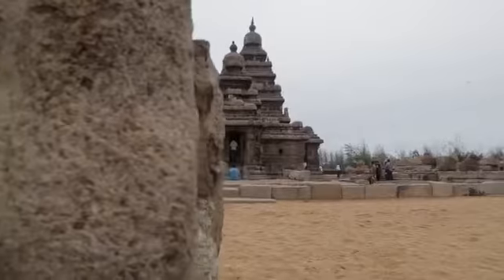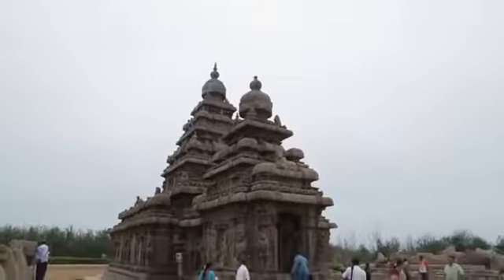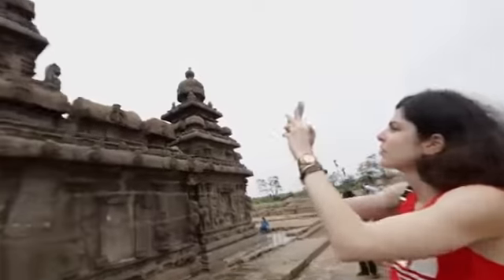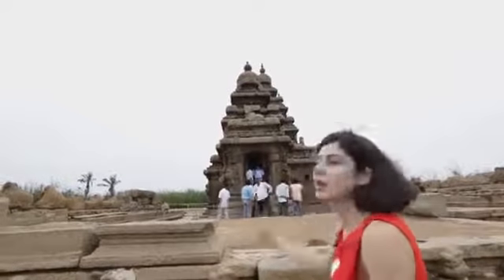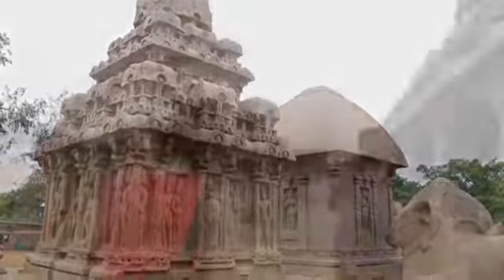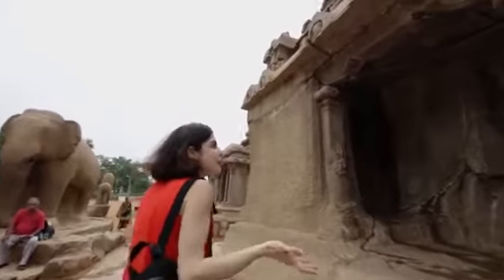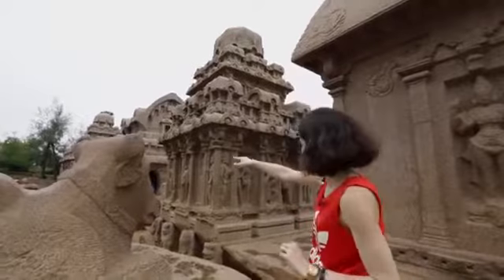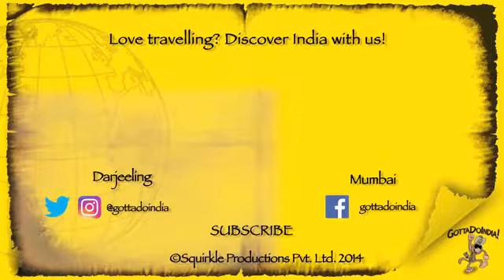MAHABALIPURAM SHORE TEMPLE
Shore Temple is a standing testimonial to the regal heritage of India. Located at Mahabalipuram, Shore Temples can easily be reached by taking regular buses or by hiring taxis from anywhere in Tamil Nadu. The nearest airport is located at Chennai that lies at a distance of 60 kms from Mahabalipuram. One of the most photographed monuments in India, Shore Temple is a structural monument on the shores of Bay of Bengal.

Built in the 7th century, Shore Temple depicts the royal taste of Pallava dynasty. During the reign of Rajasimha, the temple saw its construction when Pallava art was at its apex. Ravaged by wind and sea, the temple has witnessed the historical events of India. This work of genius was recognized and listed amongst the World Heritage Sites by UNESCO.

Video Courtesy

SQUIRKLE PRODUCTIONS PRIVATE LIMITED